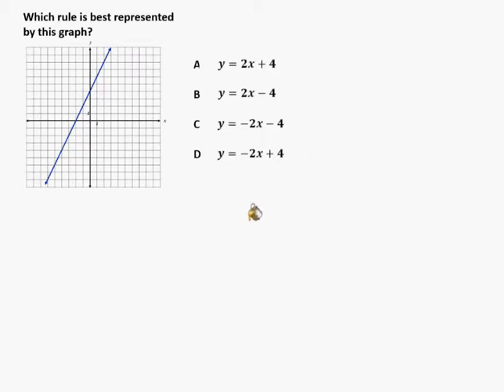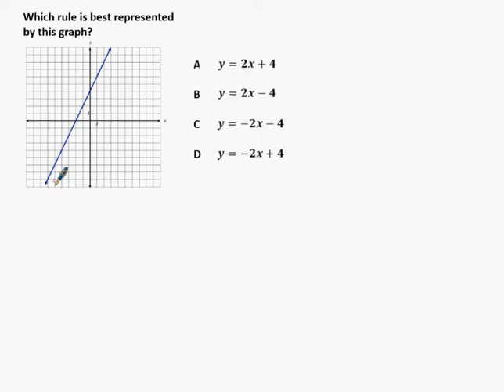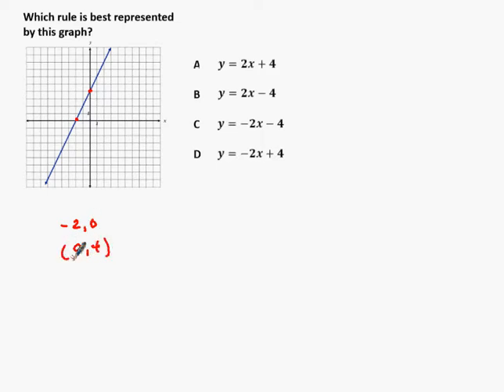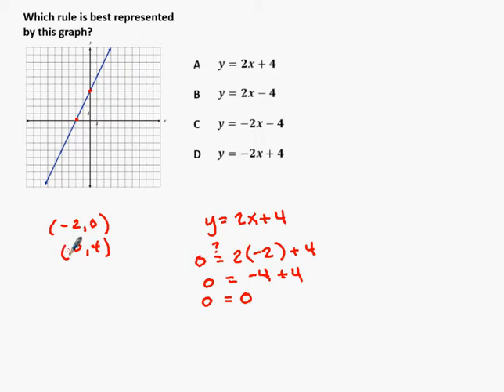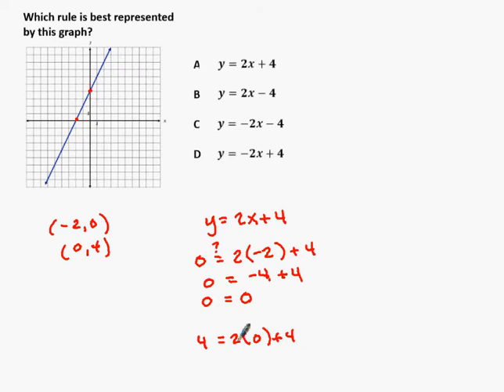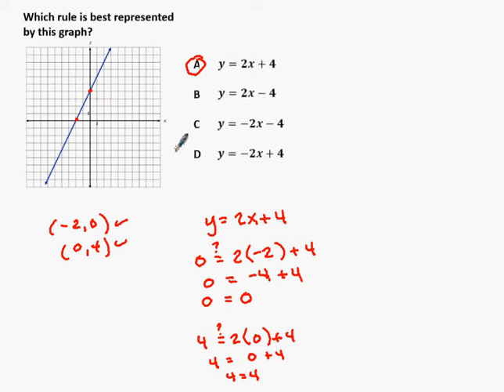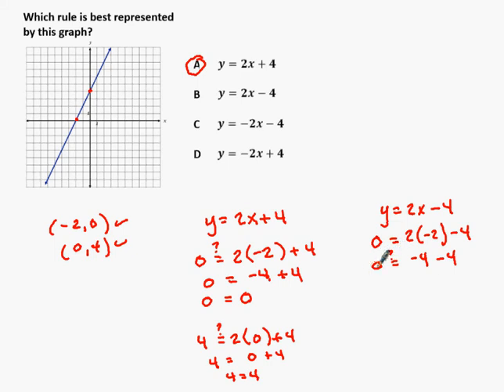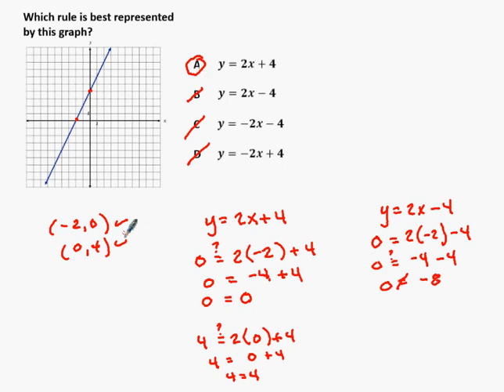equation of line